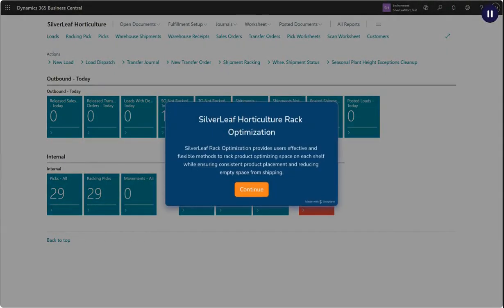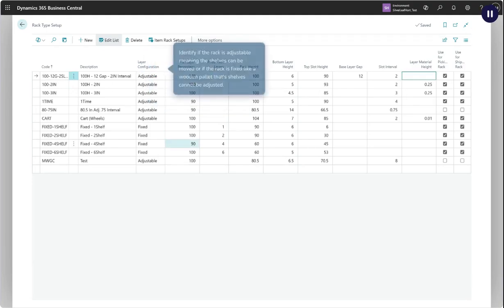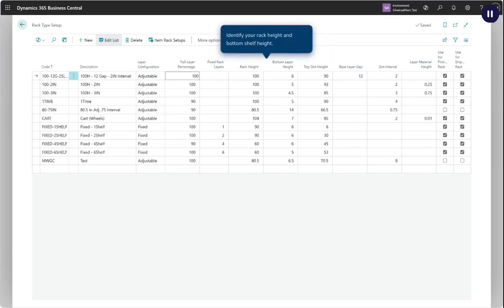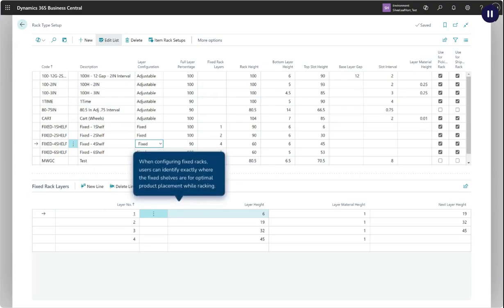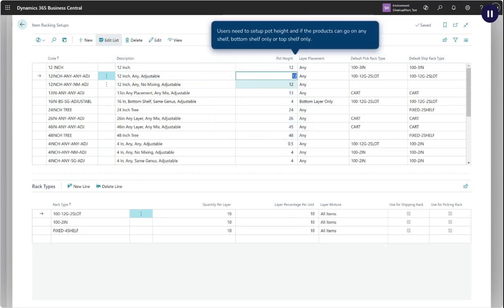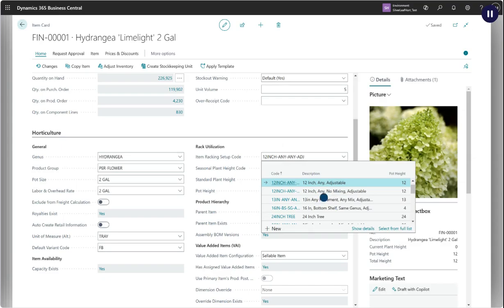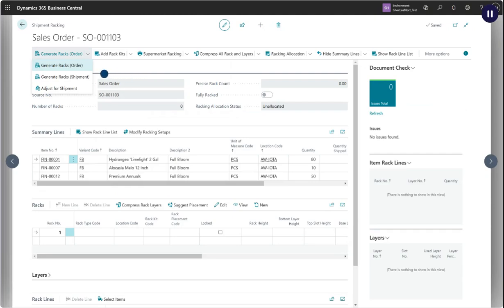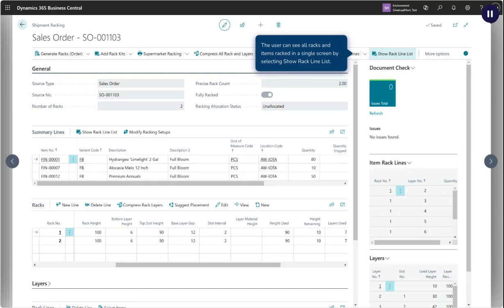SilverLeaf Horticulture Rack Optimization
SilverLeaf Rack Optimization provides users effective and flexible methods to rack product optimizing space on each shelf while ensuring consistent product placement and reducing empty space from shipping.